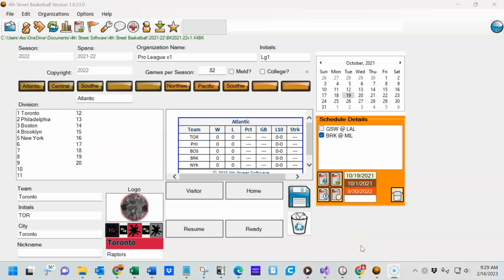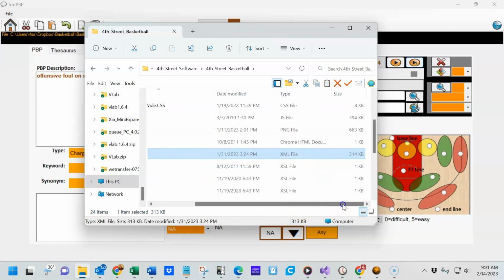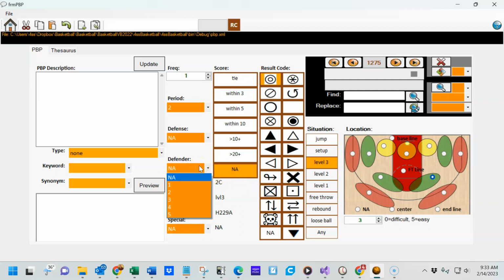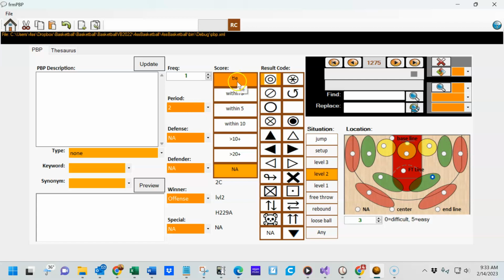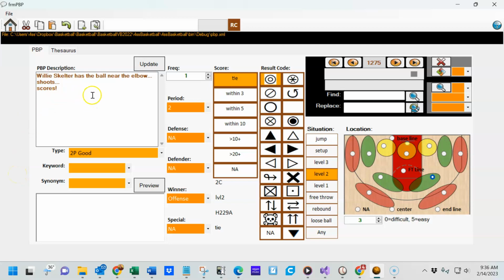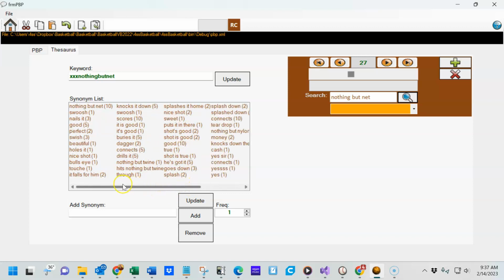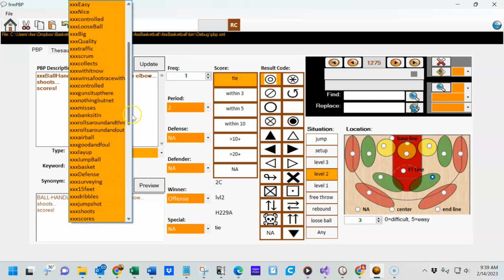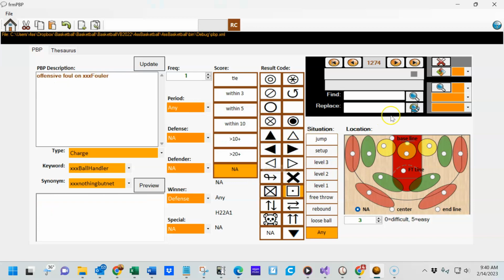4th Street Basketball Play-by-Play Tutorial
Tutorial on how to add pbp (play-by-play) entries and "thesaurus" items to the 4th Street Basketball computer program.